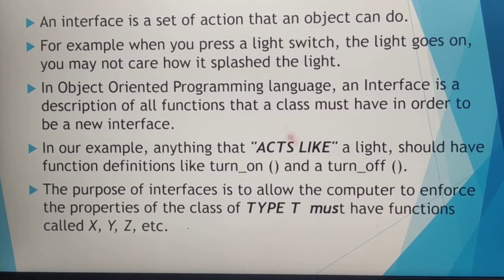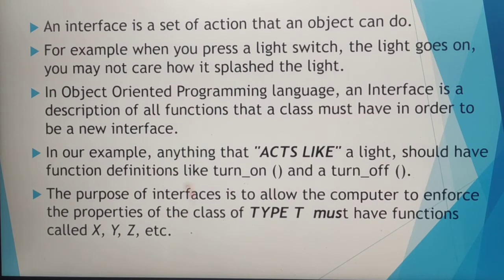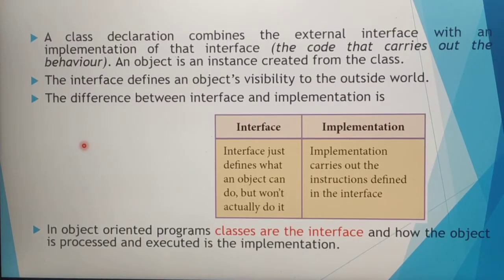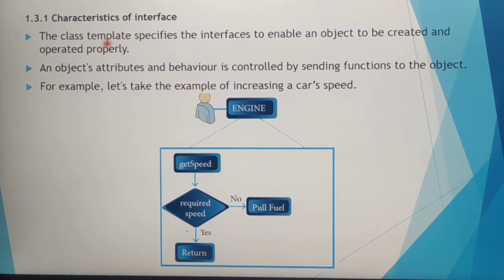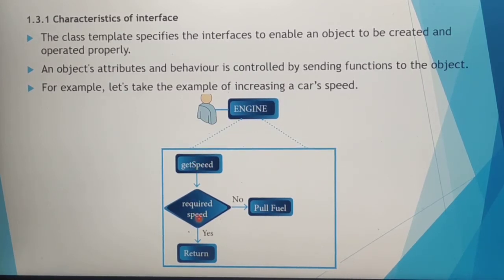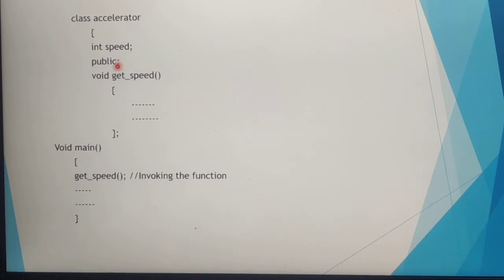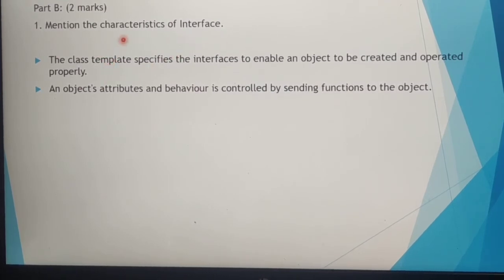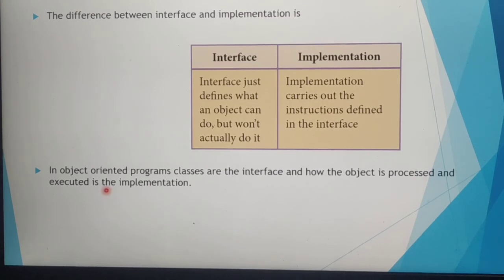Interface Vs implementation in English, important question and answer based on new syllabus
12 th standard computer science, common to computer applications, A. Jaya Mabel Rani.